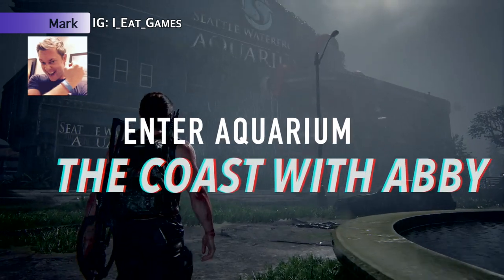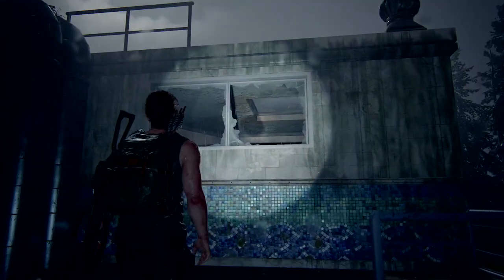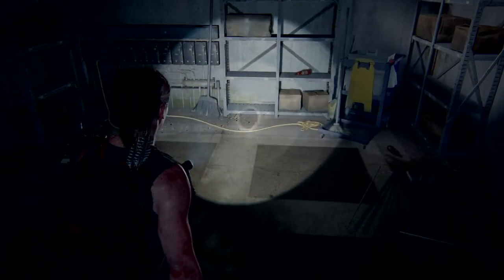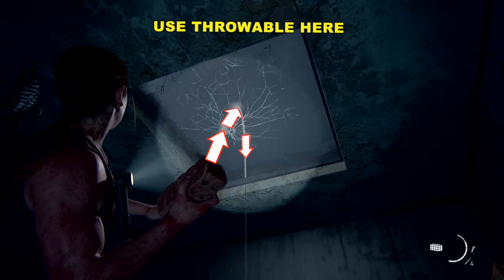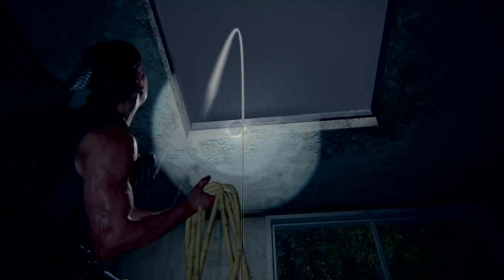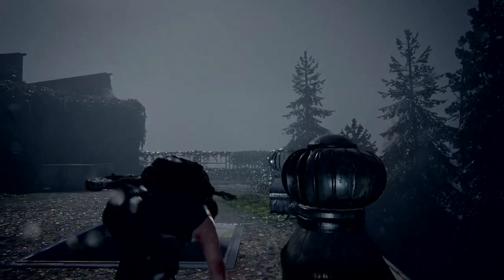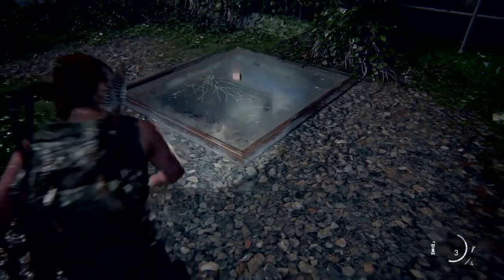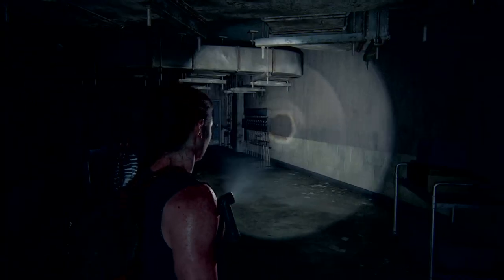Last of Us 2: Waterfront Aquarium Window Rope Puzzle (Get inside The Coast Chapter 31 Seattle Day 1)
SIMPLE, EASY TO FOLLOW GUIDE/SOLUTION! Stuck? Try to find Owen and can get inside? I'll show you how to get into the Seattle Waterfront Aquarium with Abby.